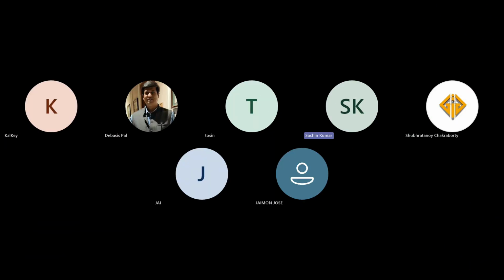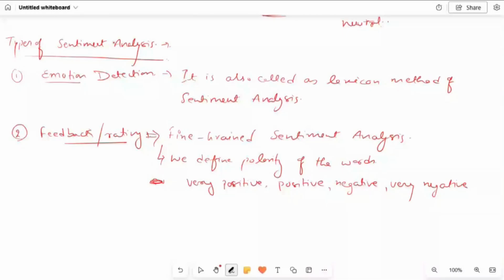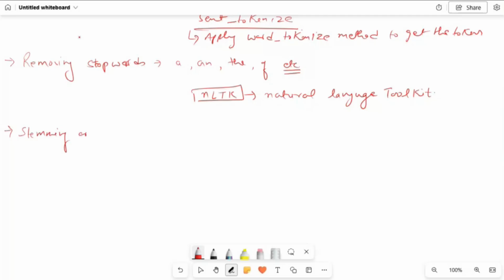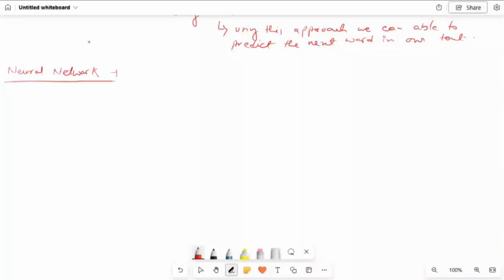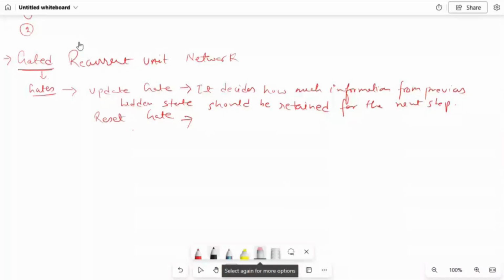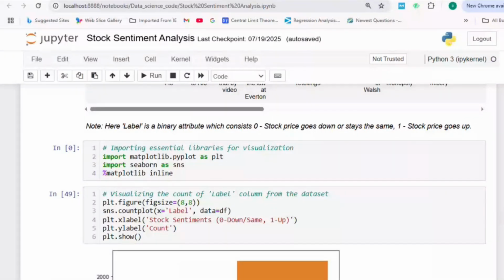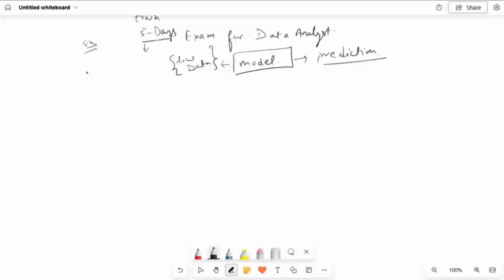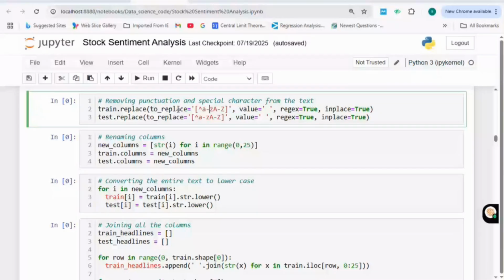FREE Live Training: Sentiment Analysis in NLP | Kalkey Masterclass Day 6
💡 Event Overview
Join us for Day 6 of Kalkey’s Free Data Science Masterclass! Dive deep into Sentiment Analysis in NLP — a powerful technique used across industries to analyze opinions, reviews, and feedback. Perfect for students, freshers, and professionals looking to master real-world AI applications.

🚀 Whether you're new to NLP or want to upskill in Data Science, this expert-led live session is designed for practical learning and career growth.

📍 Location: Online (Live Interactive Session)
🎙️ Speaker: Sachin | Lead Data Scientist

✅ Core concepts of Sentiment Analysis
✅ Hands-on demo using industry tools
✅ Q&A with Sachin – Ask Your Doubts Live!

🎯 Why Attend?
🧑‍🏫 Live Expert Training
📊 Hands-on Project Insights
💼 Boost Your Resume
📈 Career Path Guidance in AI & ML
🎓 Completely Free – Learn from the Best!

📌 How to Join:
👉 Watch Live Here: [Insert Link]
👉 Join WhatsApp Channel for Updates: [Insert Link]
👉 Register Now (FREE): [Insert Link]

📢 Don’t miss this golden opportunity to level up your Data Science journey!
RSVP now and invite your friends 👥